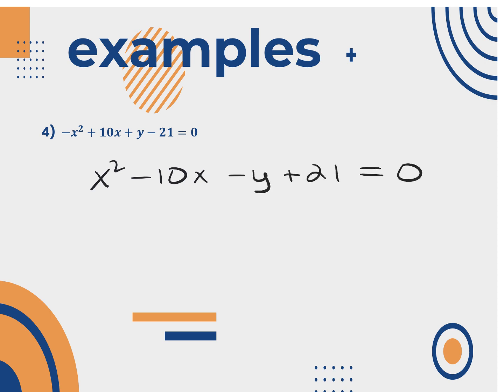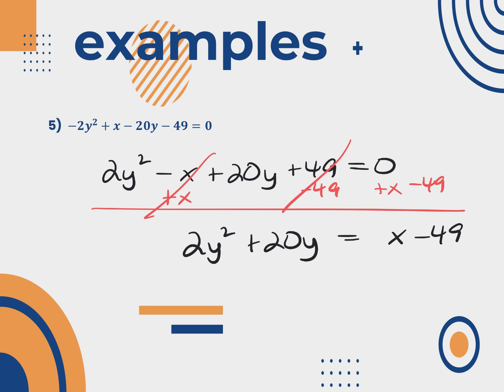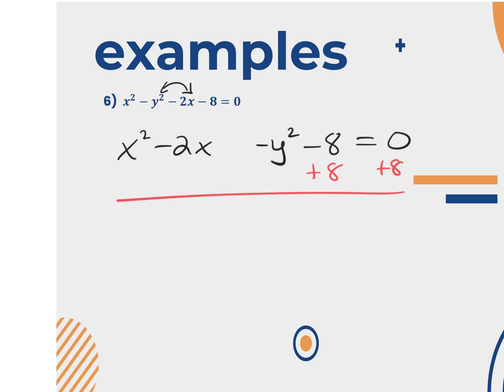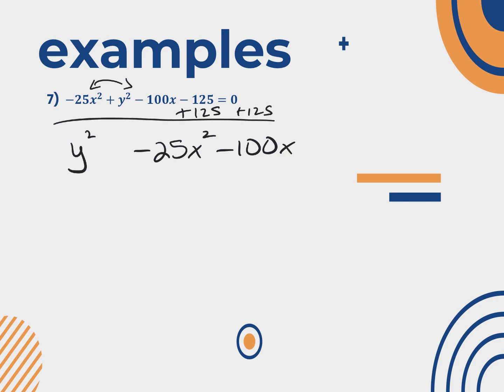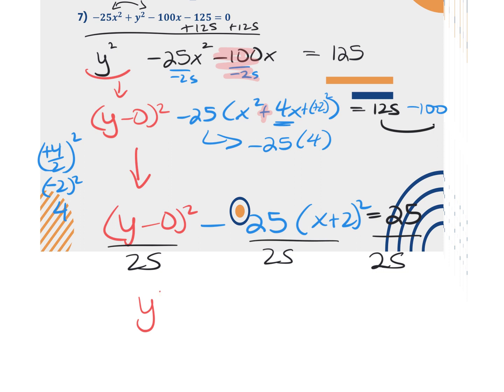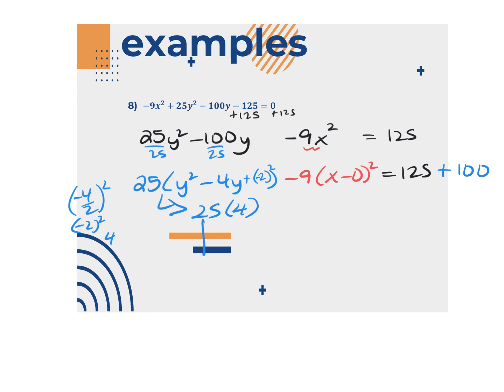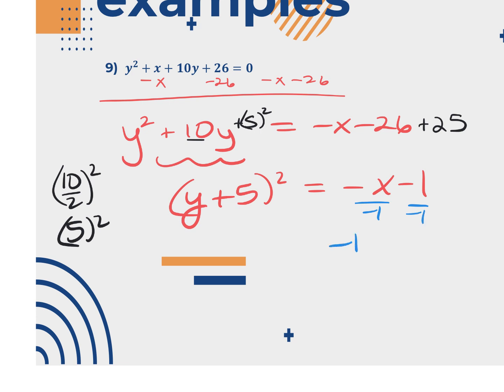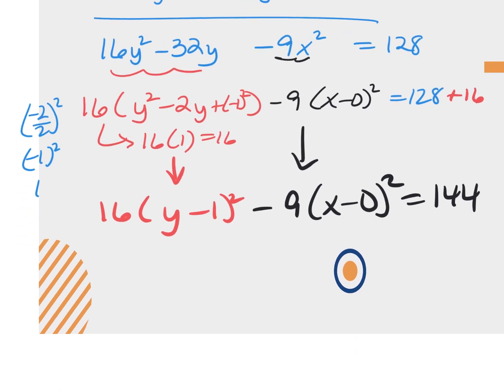1.26.23 4.4_standard form of conics (day 2)